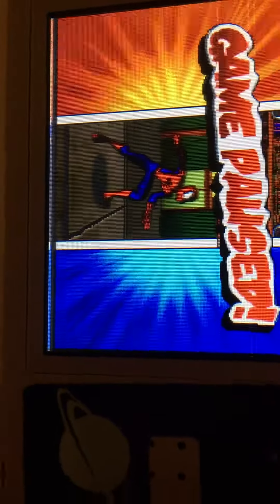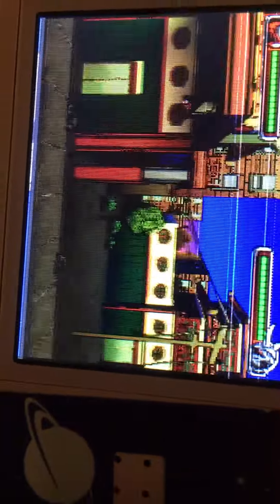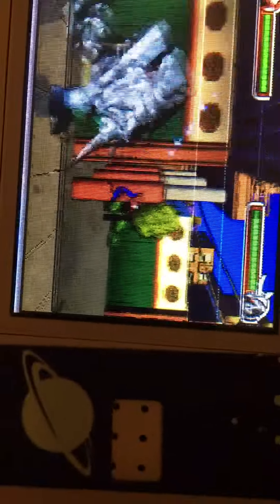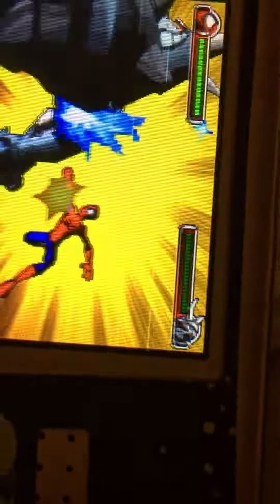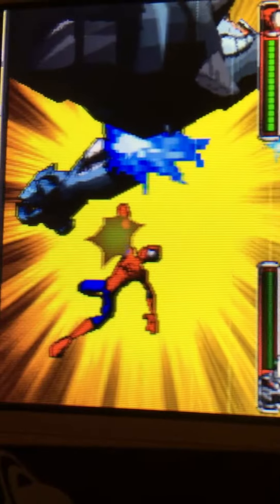Gameplay mondays season 10 episode 1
Don’t care if camera is side ways